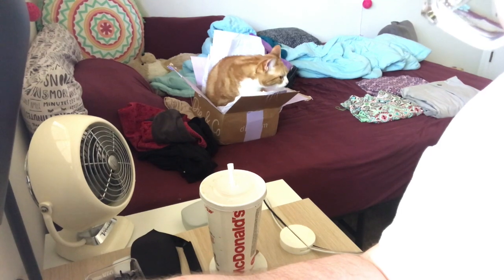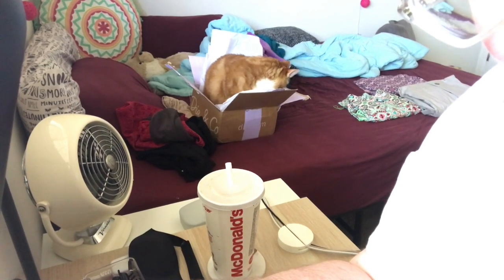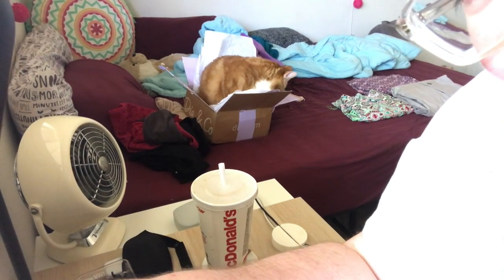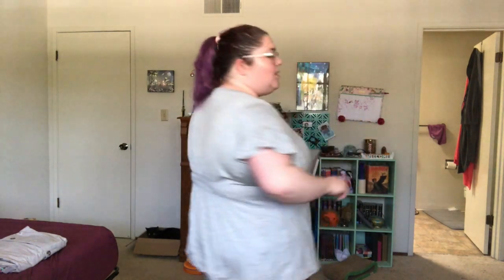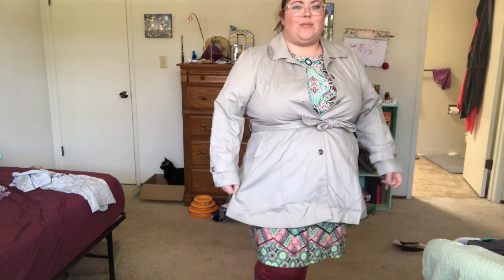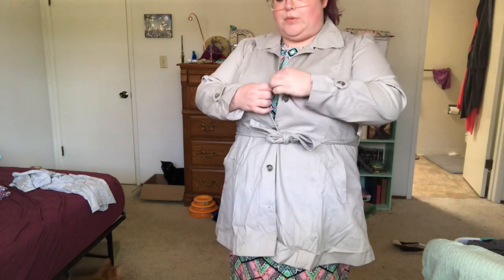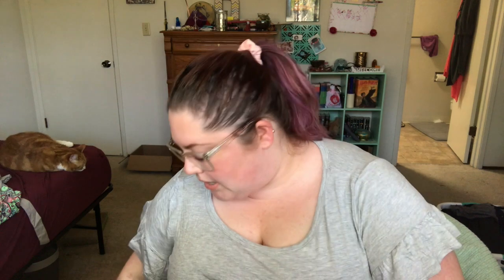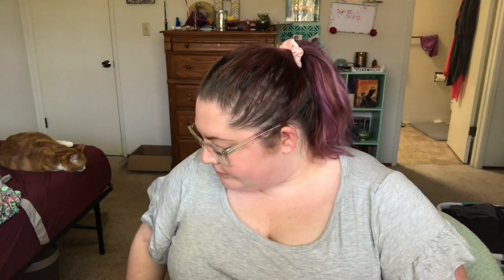Dia&Co | June Try-On and Haul | 2018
i'm back with another dia & co try on and haul!  let me know what you think!